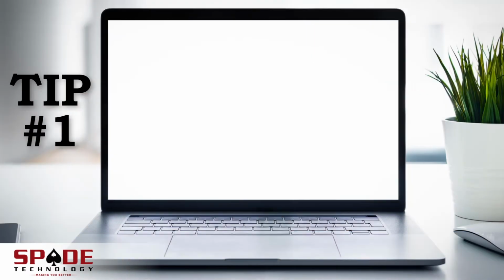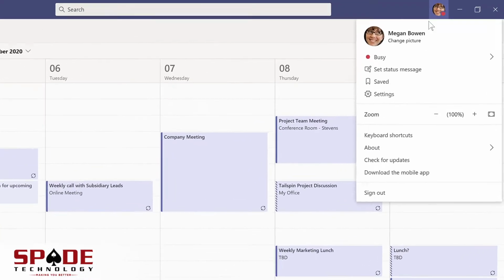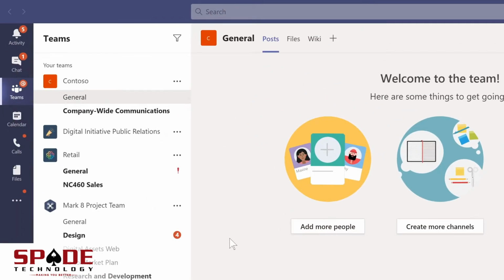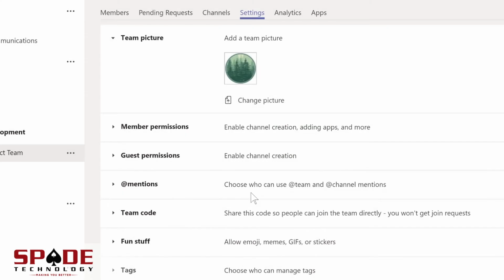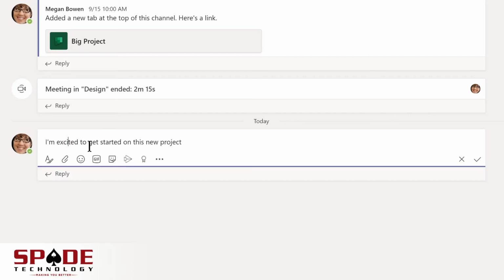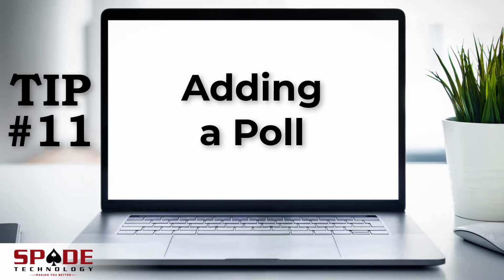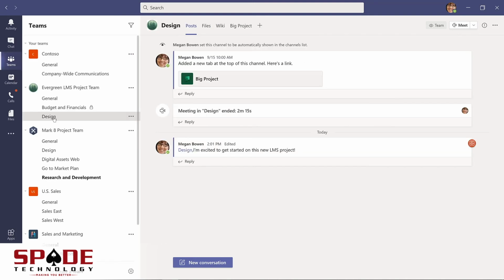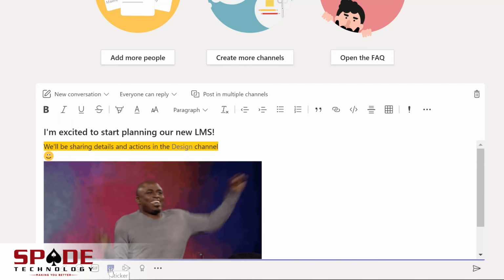Microsoft Teams: Top 15 Tips & Tricks | New England | Spade Technology